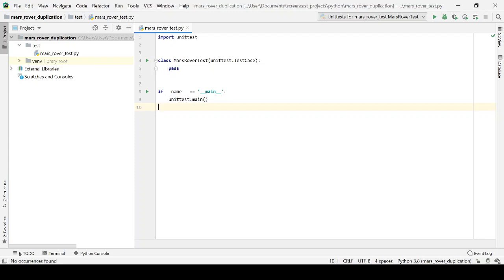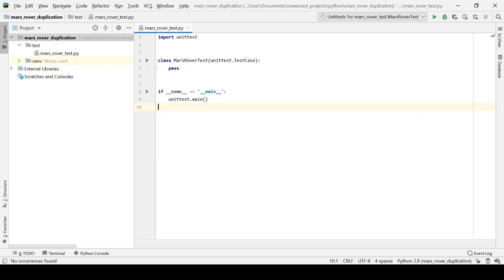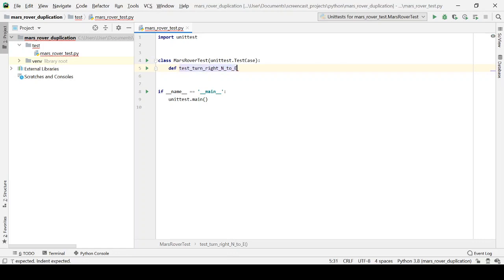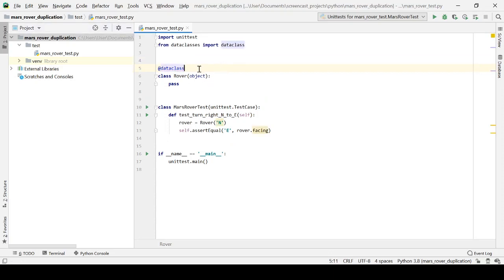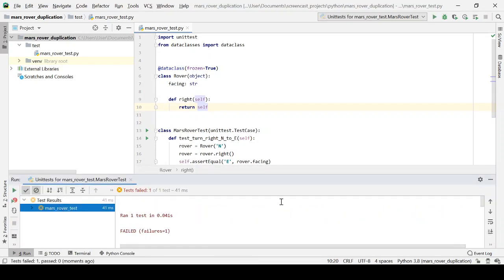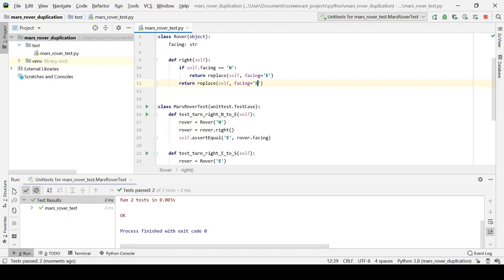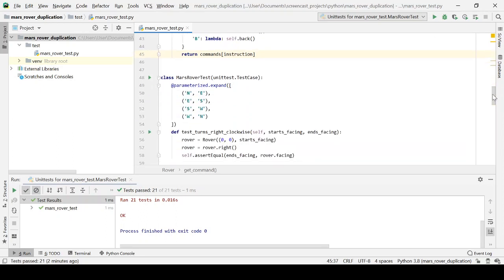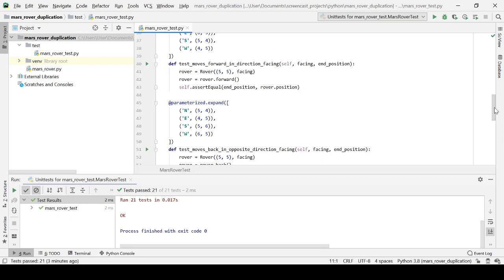Test-Driven Development (TDD) in Python #5 - Part I - Inside-Out TDD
Jason Gorman demonstrates the inside-out approach to Test-Driven Development, highlighting it's advantages and disadvantages:

Pros:
* Tests pinpoint failures

Cons:
* Risk of the pieces of the jigsaw not fitting together at the end
* Test code is more tightly coupled to the implementation